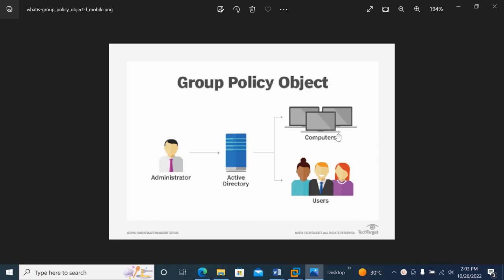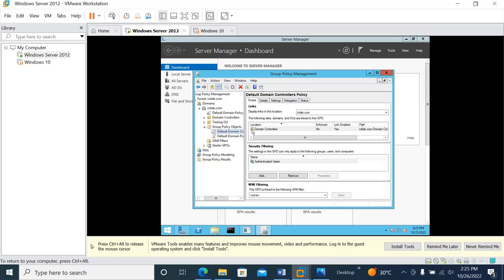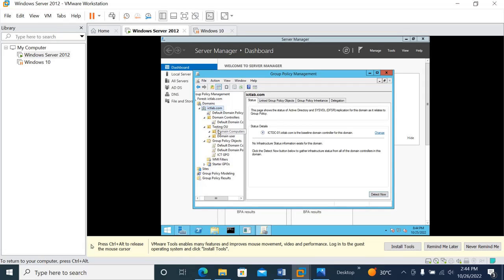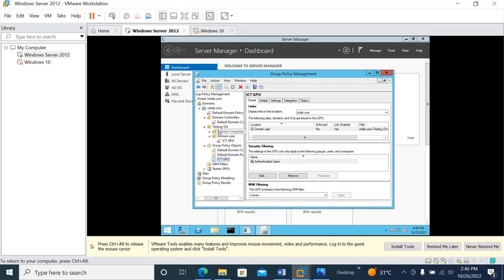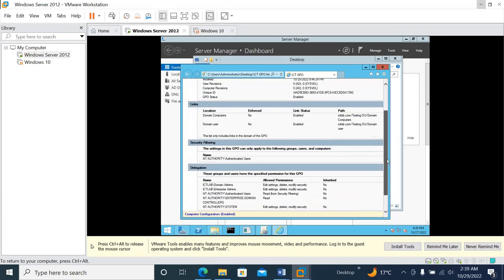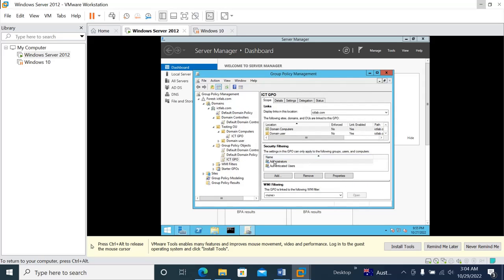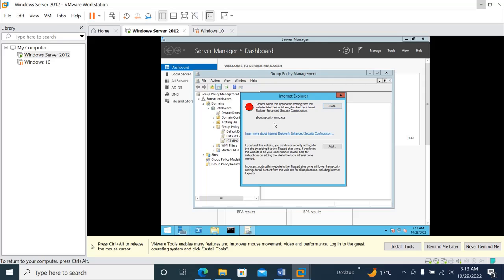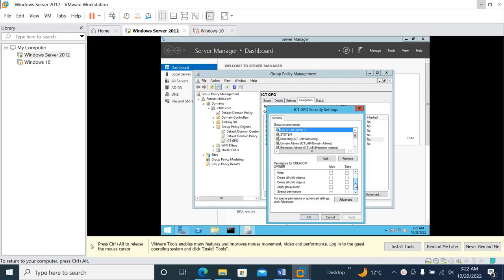Lesson 8: Create and apply GPO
What is GPO?
GPO is group policy setting. GPO is used by system administrator in active directory.  IT is used to apply configuration to 1 or 100 of computers and users.
We will learn:
Create / delete GPO
Apply GPO
Add and remove security filtering options
GPO delegations